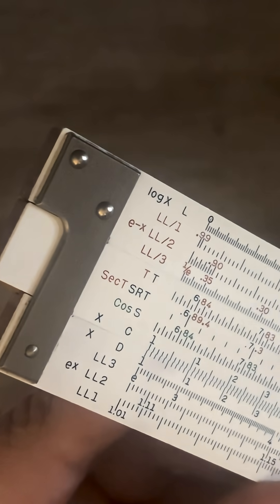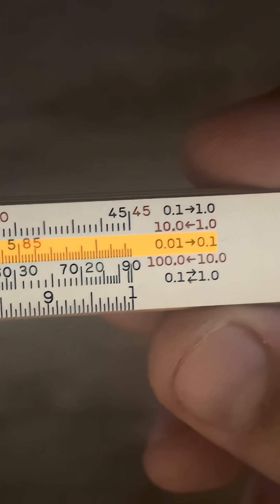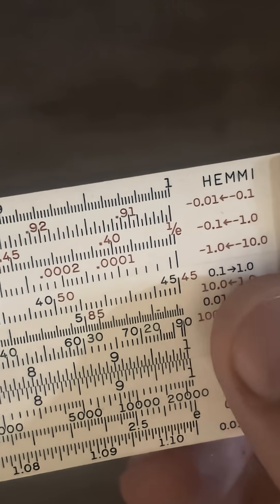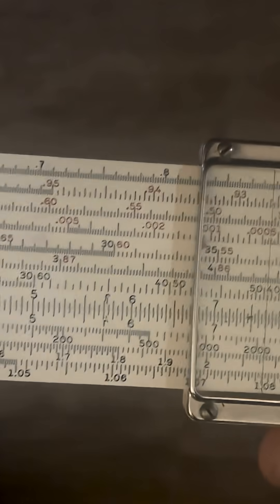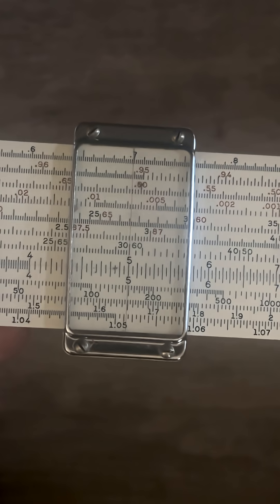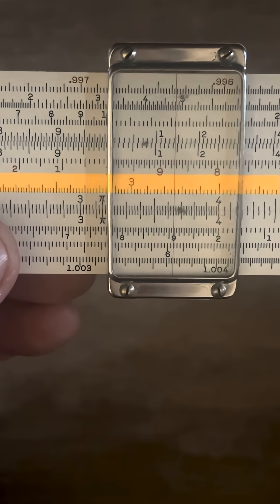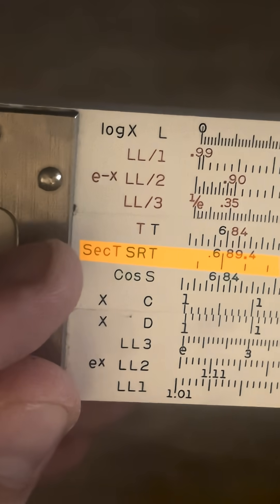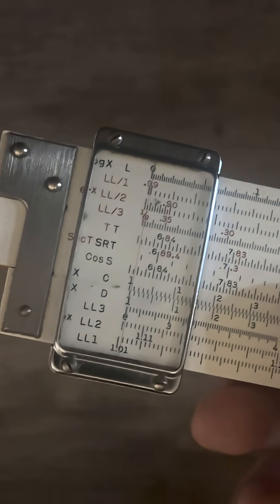Trig Scales Part 2: T Scale - Slide Rule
Learn the basics of the T scale on the slide rule